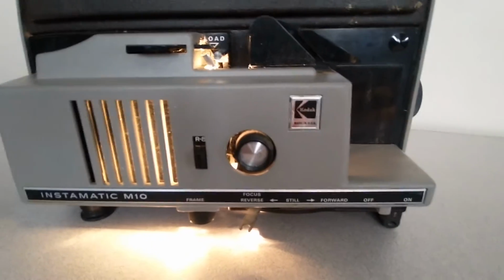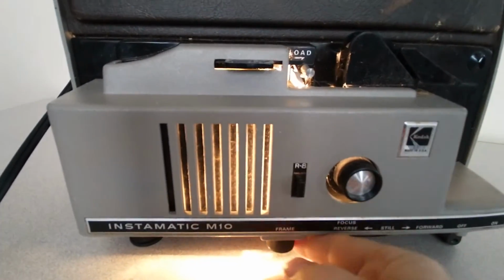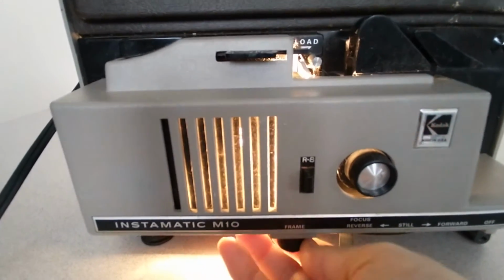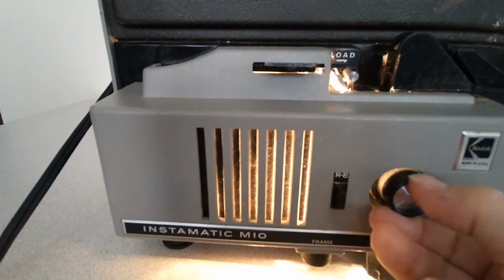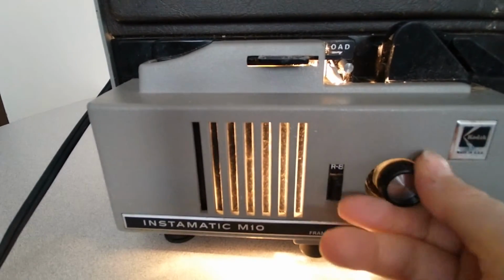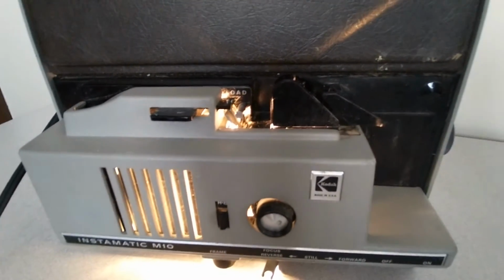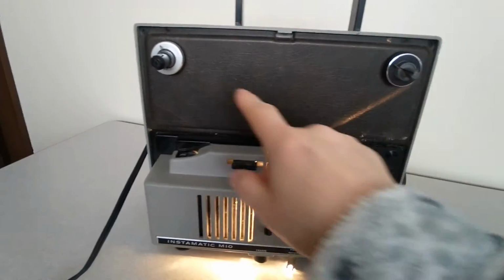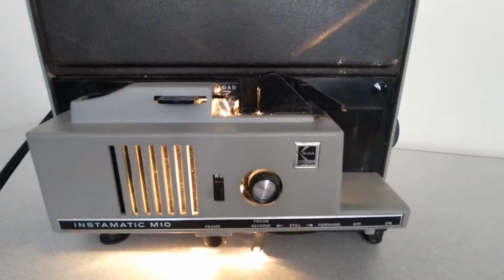Kodak instamatic M10 movie projector video 2 of 2. FOR SALE: working functionality. SOLD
Kodak instamatic M10 movie projector video 1 of 2. FOR SALE: working functionality.

Thank you, this item has been SOLD.

This unit comes with the bulb.
Needs an interior dusting cleaning.
Missing cap on functional switch.
No reels, but various different size reels are available for separate purchase.
This video has been made so that you could verify and observe whether or not this unit is fully intact, and acceptable for your use; as, I am not a movie projector expert nor a connoisseur.

NOTE 1: please watch video number two for the below functionalities, as the first video was unfortunately cut off.

NOTE 2: VARIOUS ADD-ONS ARE AVAILABLE FOR SALE SUCH AS PROJECTOR BULBS, PROJECTOR CARTRIDGES, AND VIDEO REELS.